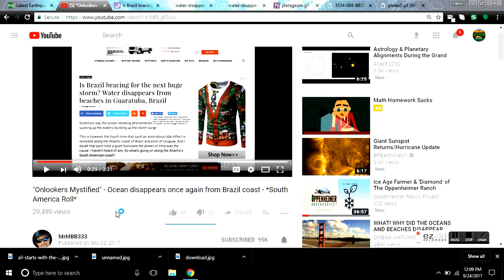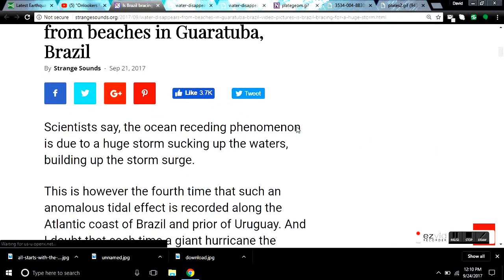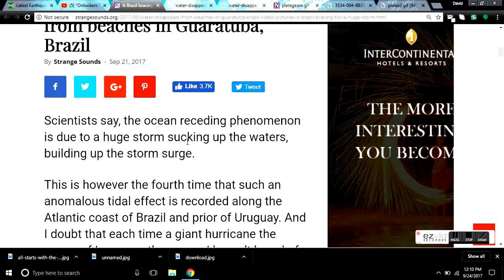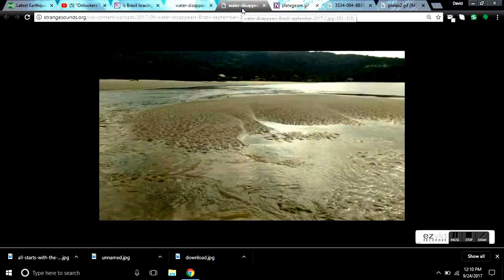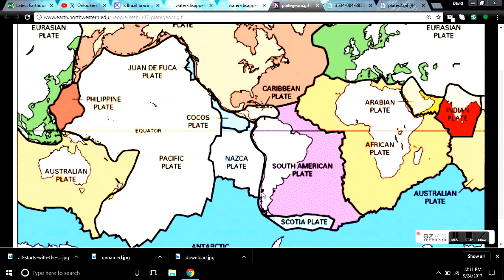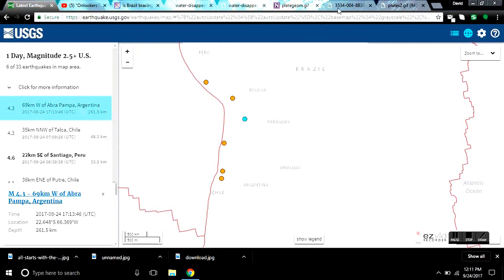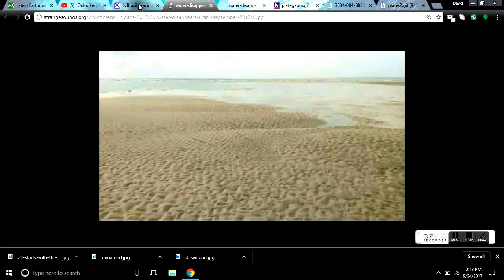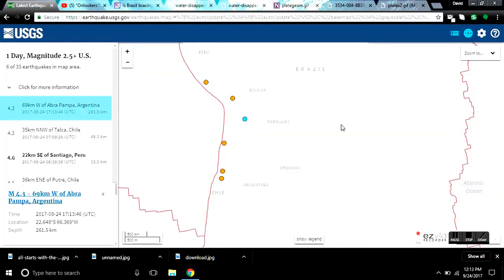Water disappears from beach, Guaratuba, Brazil Explained - Increased subduction during GSM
Scientists say, the ocean receding phenomenon is due to a huge storm sucking up the waters, building up the storm surge.

This is however the fourth time that such an anomalous tidal effect is recorded along the Atlantic coast of Brazil and prior of Uruguay. And I doubt that each time a giant hurricane the power of Irma was the cause. I haven’t heard of any. So what’s going on along the Atlantic’s South American coast?
The Atlantic water receding phenomenon started in August 2017 in Uruguay, than in Brazil.

The explanation for the Bahamas Bank draining is simple. The cyclonic bulge at the storms center (Irma) displaced hundreds of square kilometers of sea-water into the storms center. Thereby, draining the nearby shallow area.
The South American phenomenon is unrelated as far a storms are concerned but a result of lithospheric  flexure due to increased subduction.
We just had a confirmation quake to help support our theory.